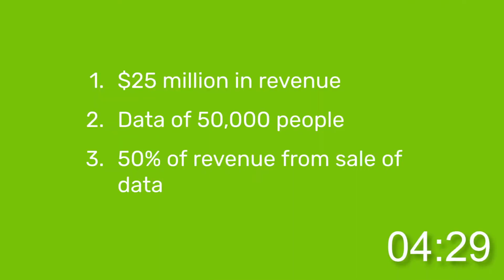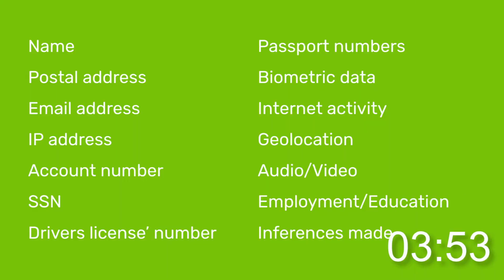11 CCPA Compliance Steps that You Should Take (5 Minutes)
The California Consumer Privacy Act (CCPA) is a privacy law similar to GDPR that went into effect on January 1st, 2020. It afforded California residents the right to opt-out of the selling of their personal data and to know exactly what is collected about them. This privacy law will have ripples throughout the IT community as it will require organizations to track what data they collect and be ready to delete it upon consumer request.